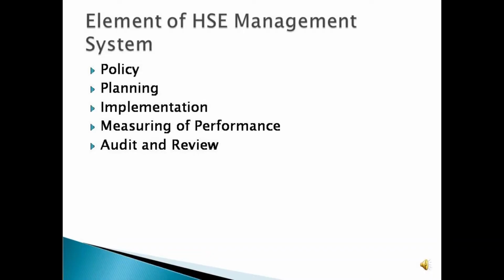What is OHS management system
In this video I explain what is OHS management system